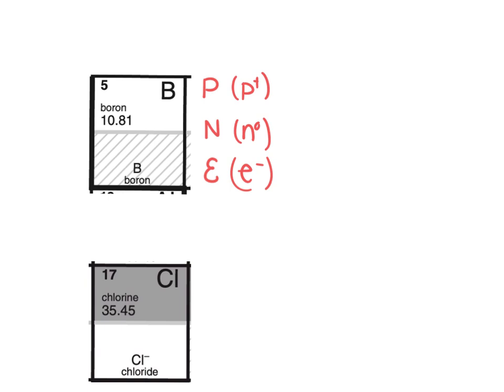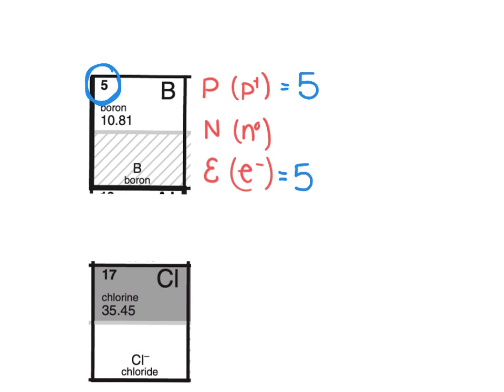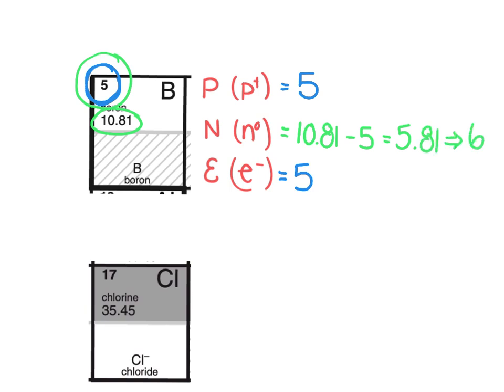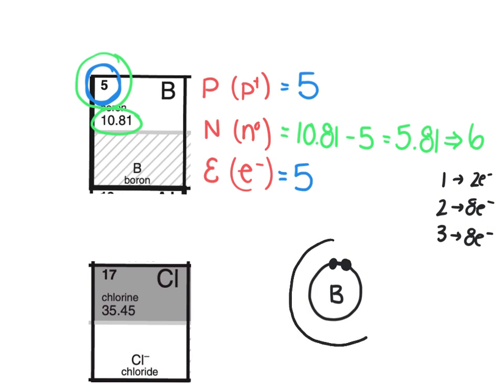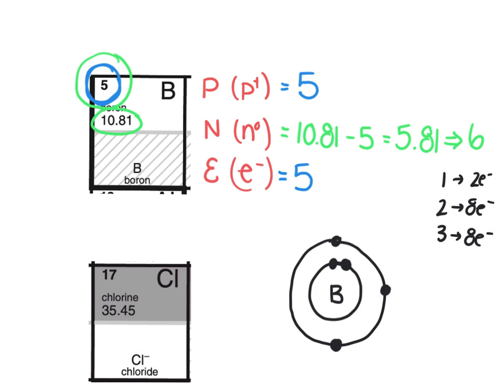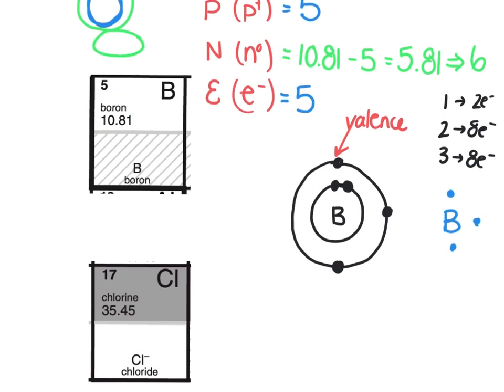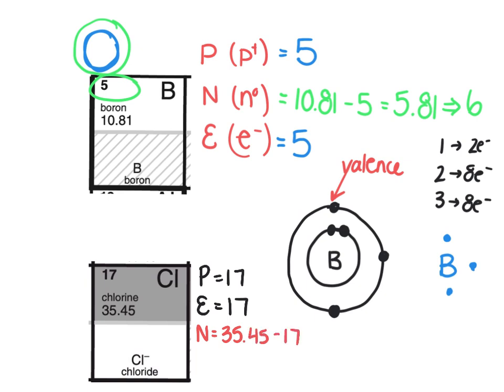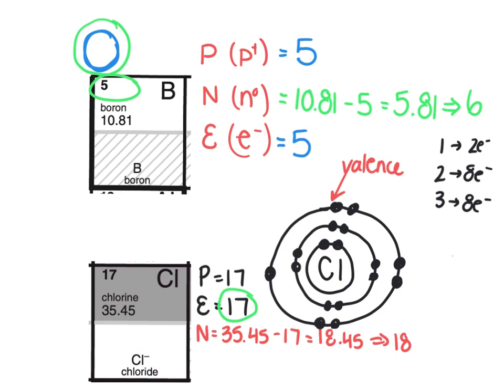Bohr and lewis diagrams